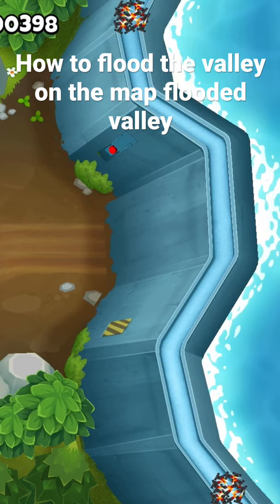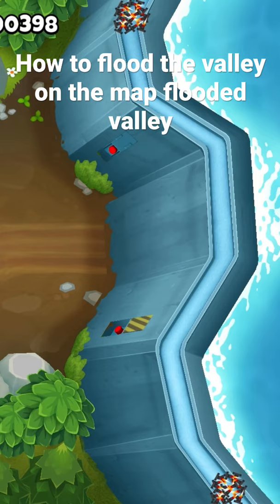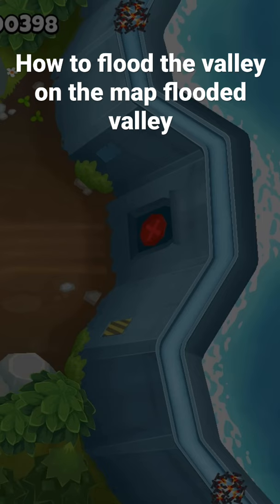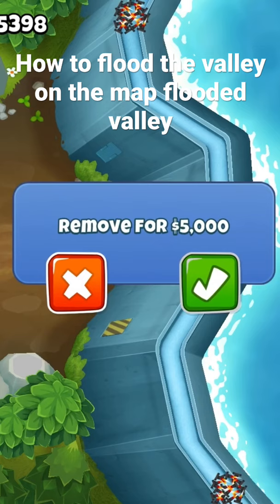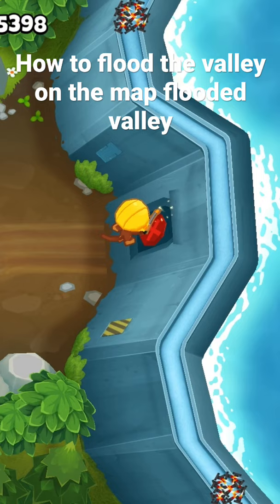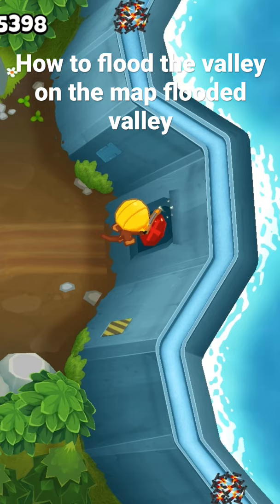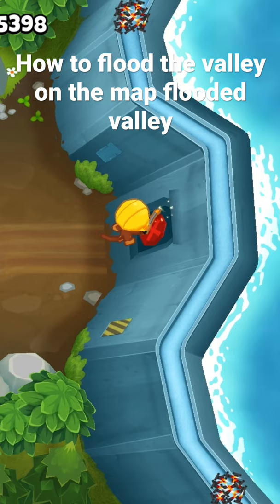How to Flood the Valley - Bloons TD 6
Quick video for those who need it, not much more to say